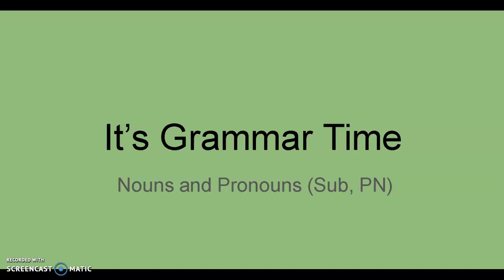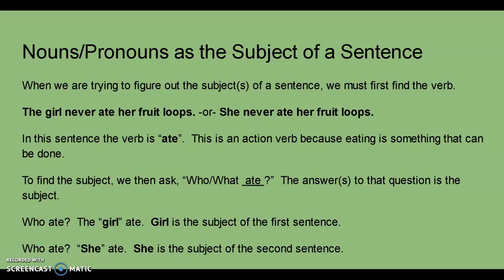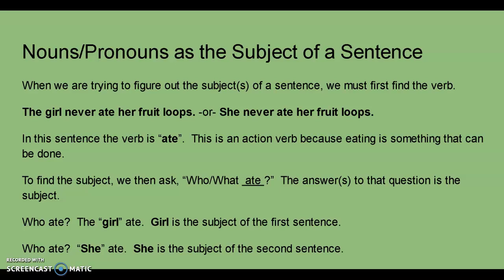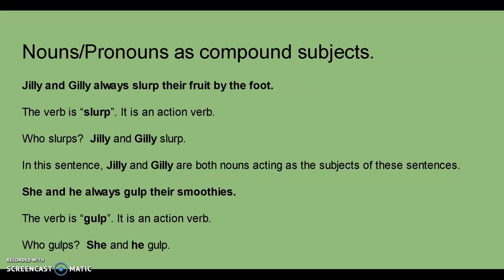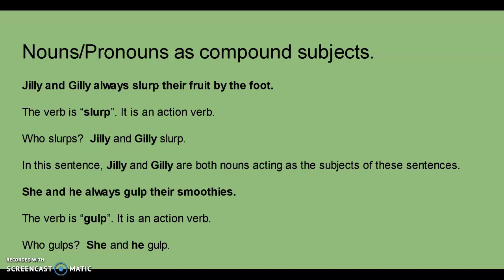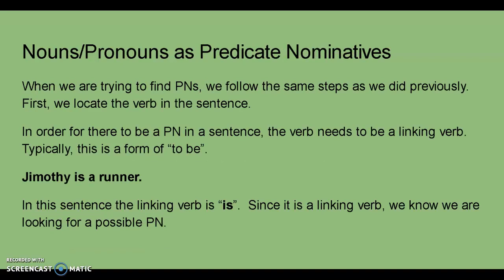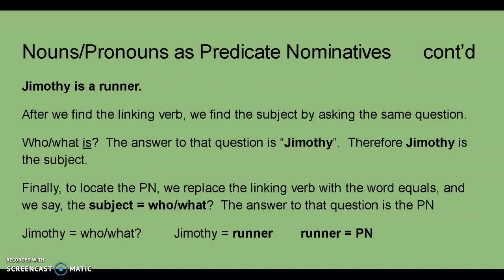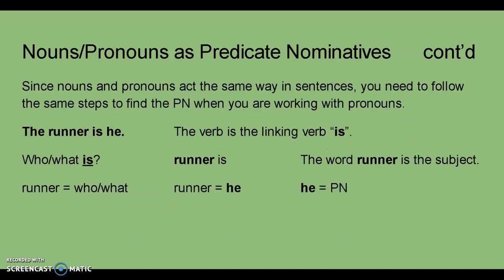Nouns and Pronouns - Subjects and Predicate Nominatives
In this video we will learn how to locate and identify nouns and pronouns when they are acting as the subject(s) or predicate nominative(s) of a sentence.